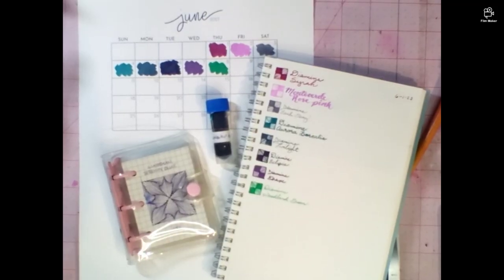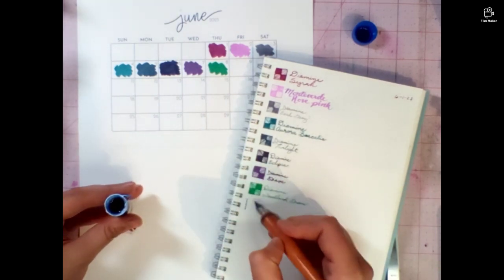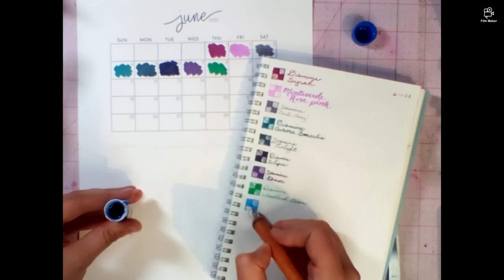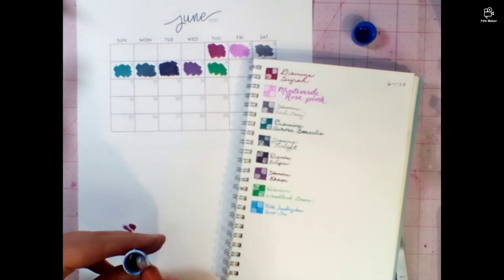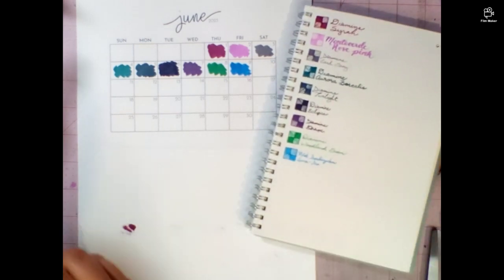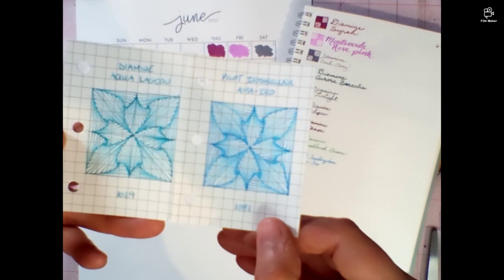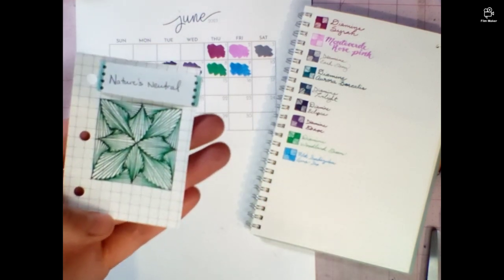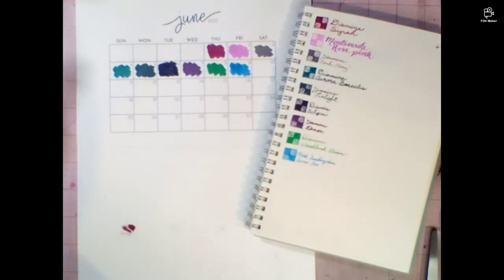30inks30days - Pilot Iroshizuku Ama-Iro - June 9, 2023